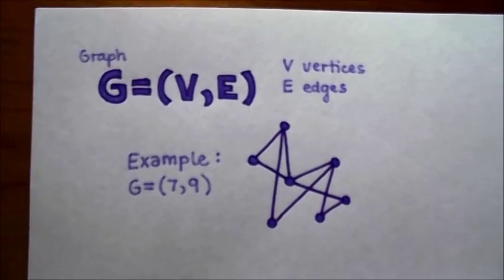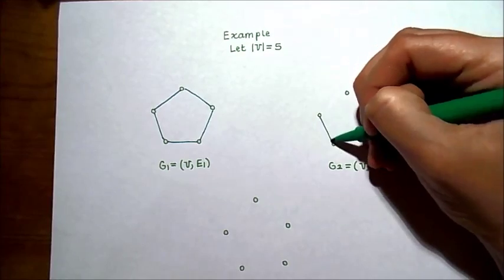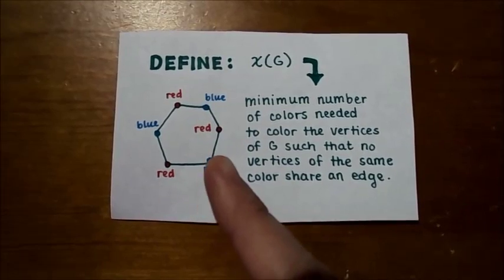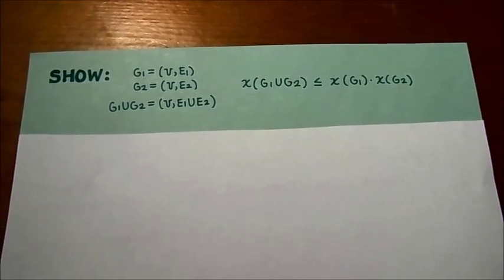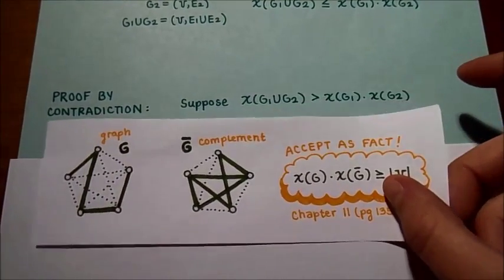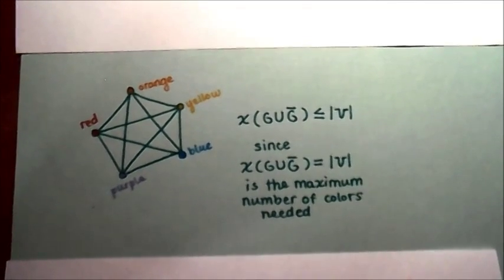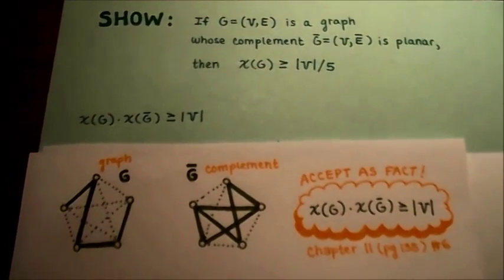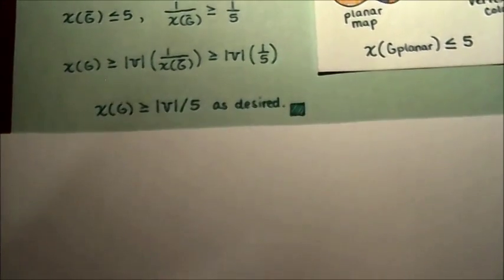A Minimum Coloring Inequality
Final Presentation for MATH 6332 Combinatorics, Summer 1 2016
University of Texas of the Permian Basin